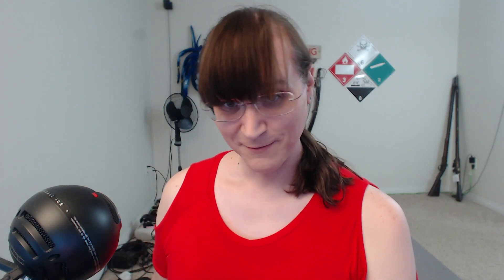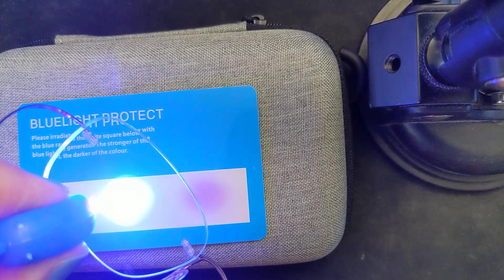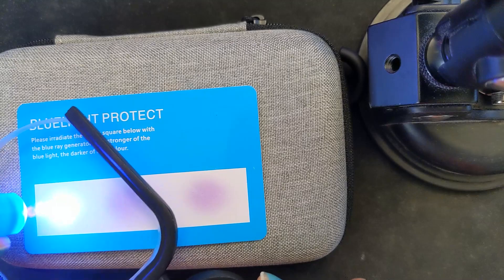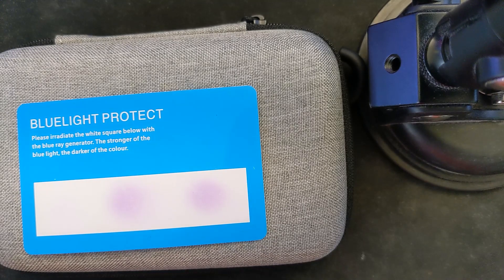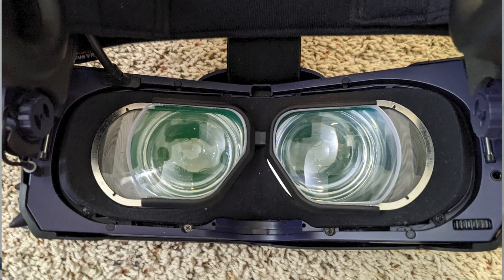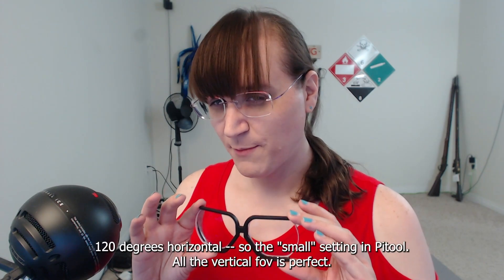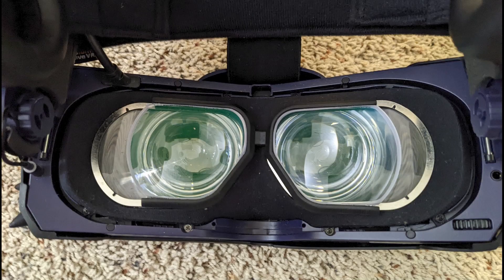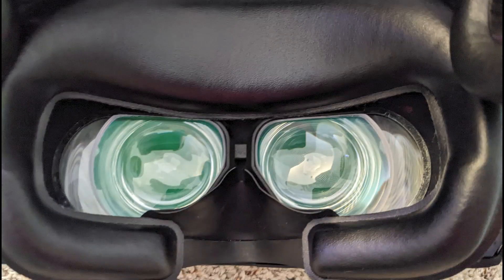Optical Science! VR Rock Pimax 8k X Prescription Lenses Review 🤓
Have a Pimax headset, but have to wear glasses? Or just don't like wearing contacts? VR Rock has prescription lenses for you!

Overall I consider these to be excellent, but the lenses do not cover the entirety of the actual Pimax lenses -- as far as I know, no one offers lenses that do. These do however, provide an excellent sharp picture up to about 120 degrees, and there isn't a significant visible line where the lenses end.